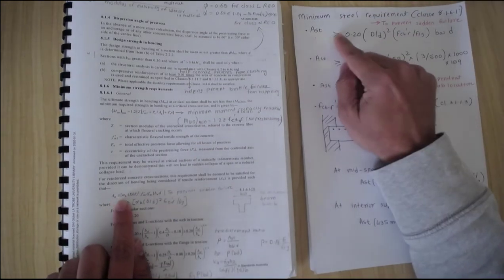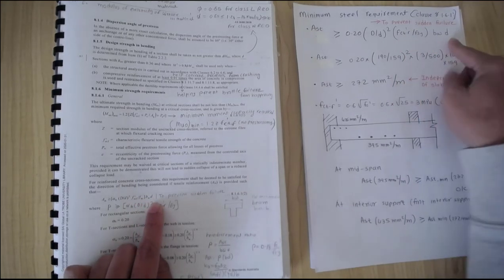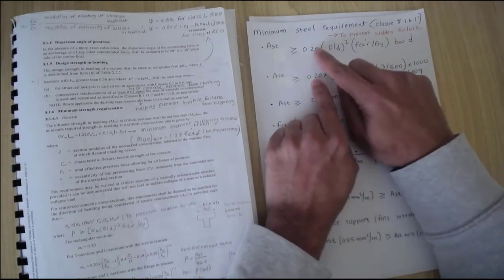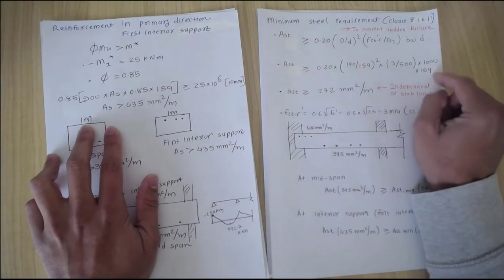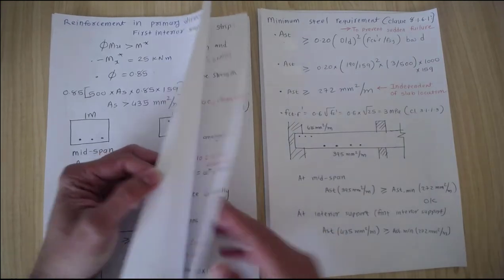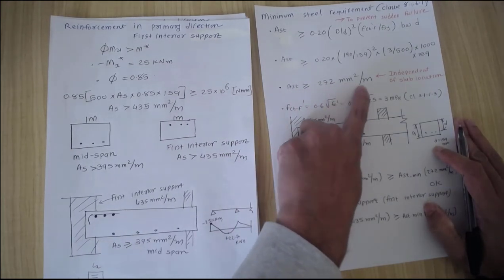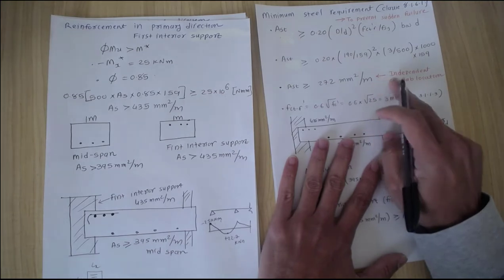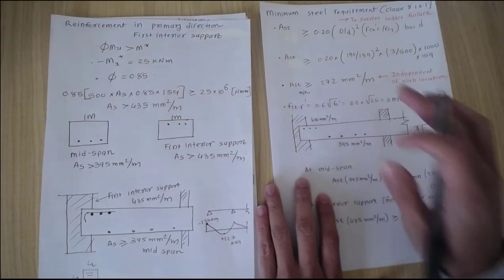One-Way Slab Example 1 Part 6-Min Steel Requirement